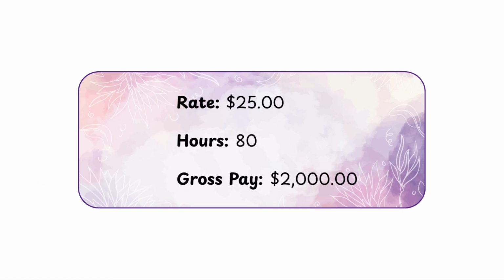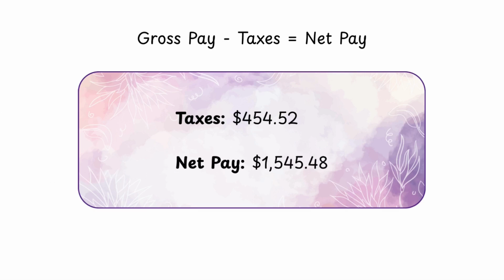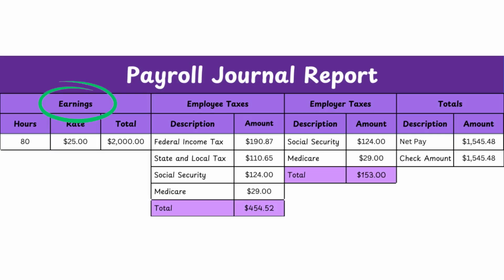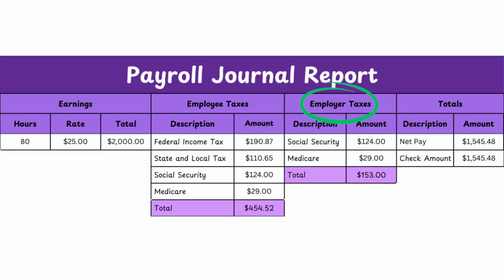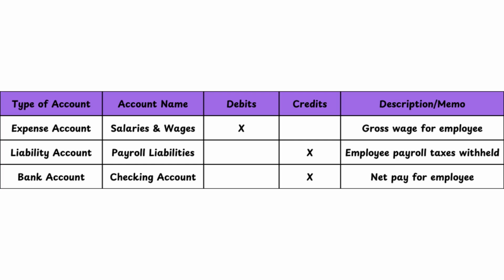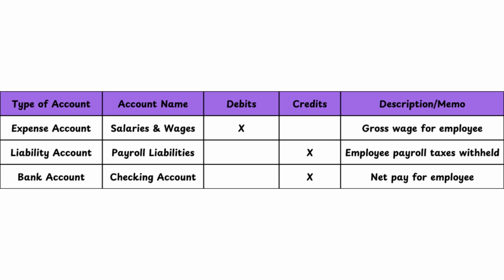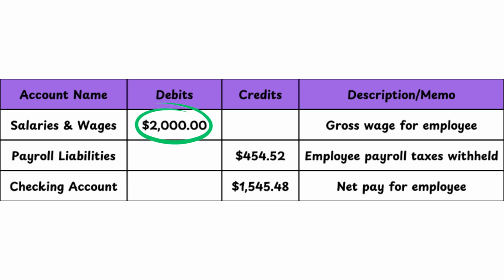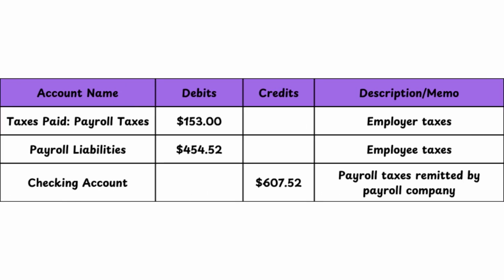Level Up Your Bookkeeping: Payroll Made Easy for Non-Specialists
Gain basic knowledge about payroll for bookkeepers who are not payroll specialists. Learn how to use journal entries to record employee wages, payroll taxes and tax payments.

Timestamps:
00:00 - Introduction
00:12 - Key Terms
00:52 - Employee Example
01:15 - Payroll Journal Report
02:05 - Journal Entry to record employee wages and payroll taxes
03:05 - Journal Entry to record payroll tax payment
04:14 - Benefits of this basic understanding
04:19 - Download the Payroll Journal Entry Guide